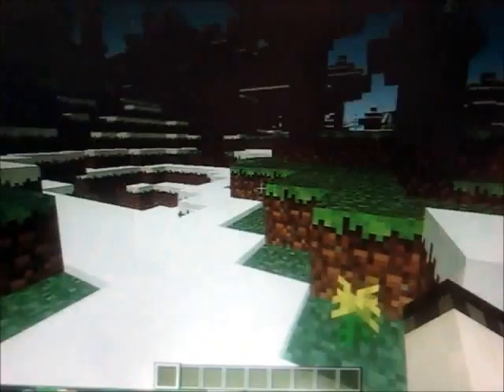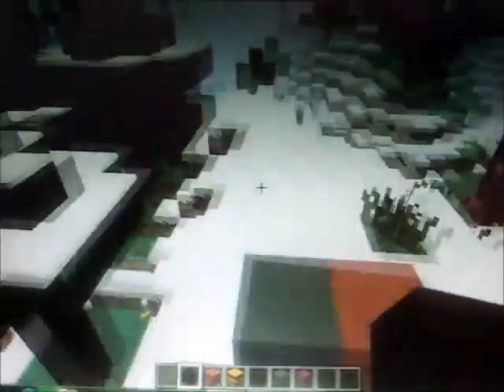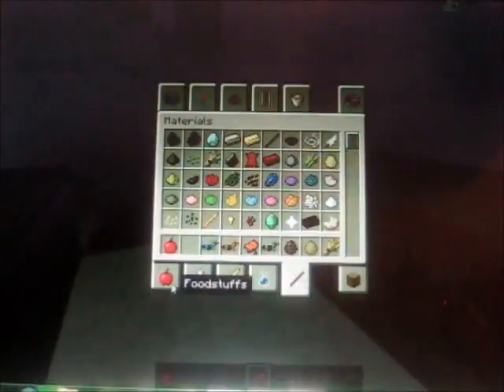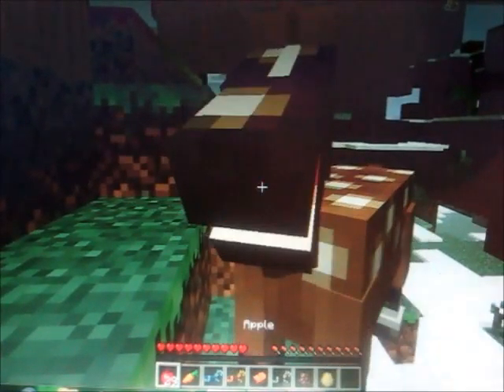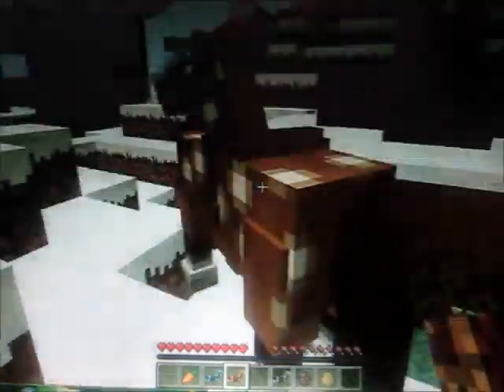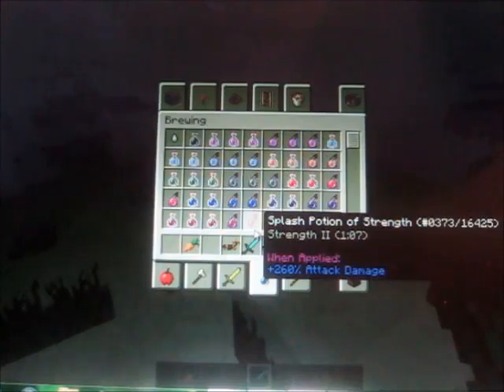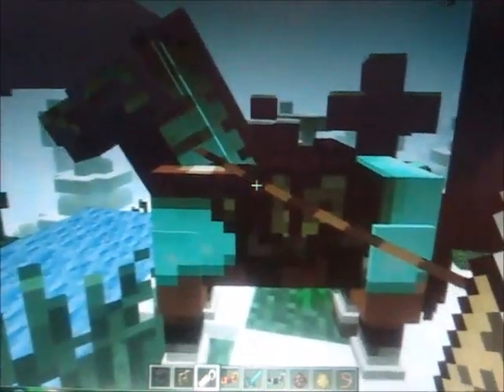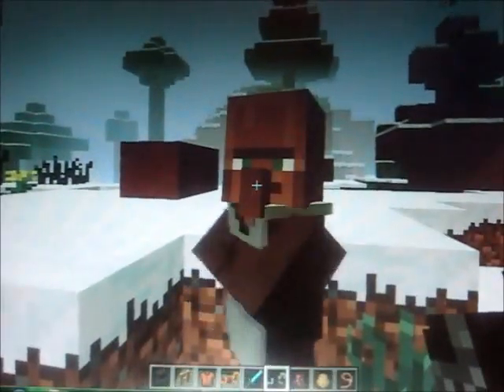Minecraft 1.6 info: Horses,carpets,and clay!